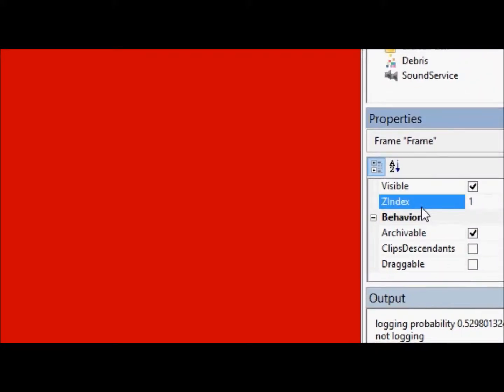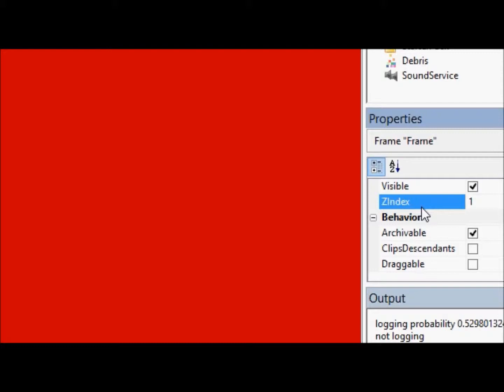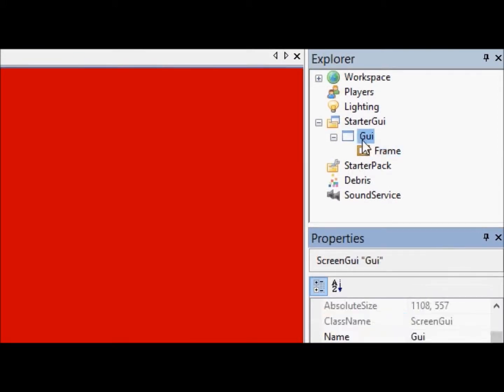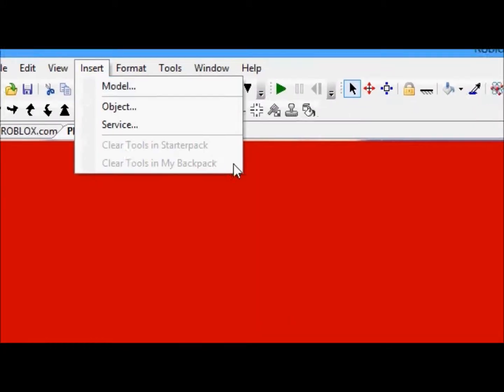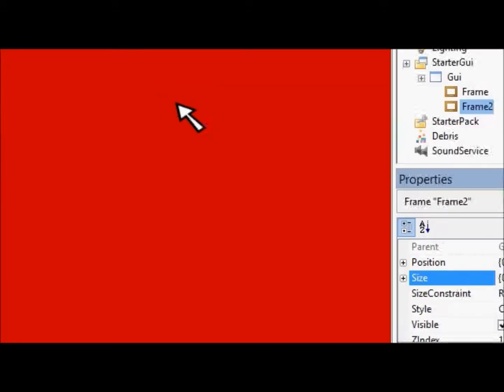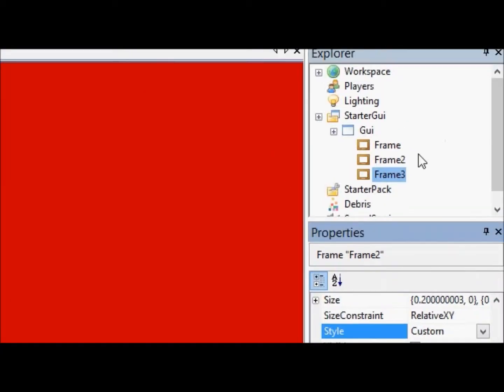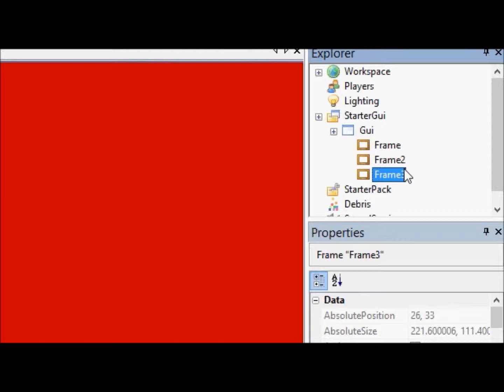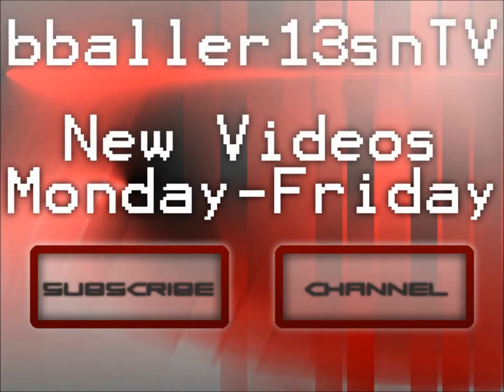ROBLOX Game Development: Episode 25: Z-Index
What does that mysterious zIndex thing do?  How can I make frames show over other frames?  Watch to find out!